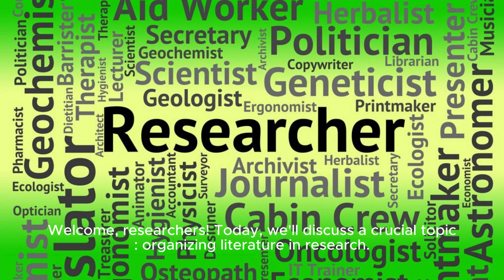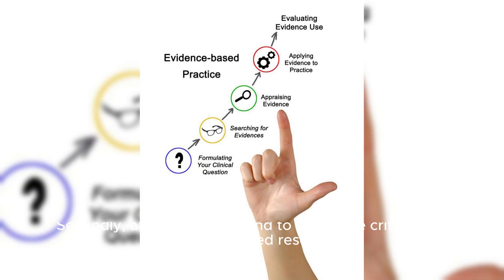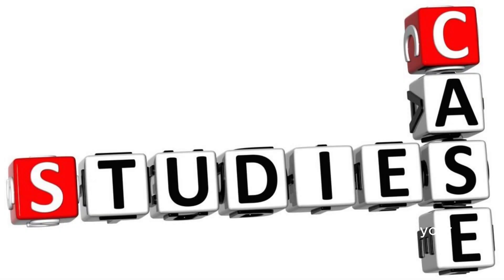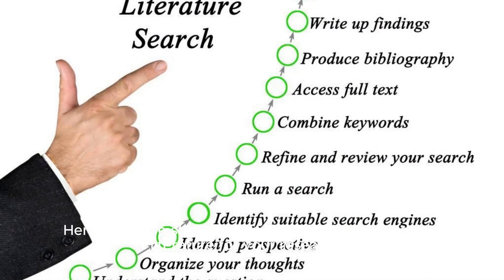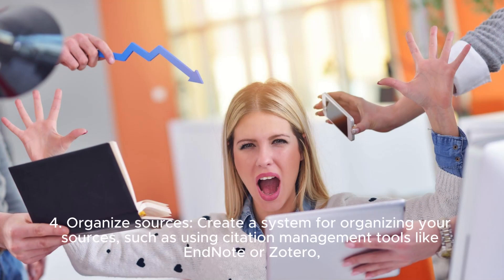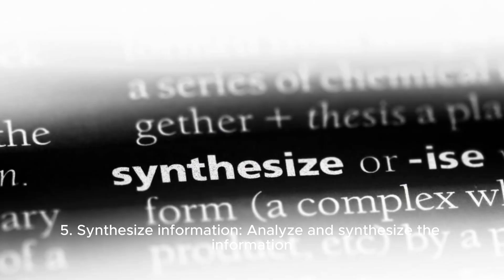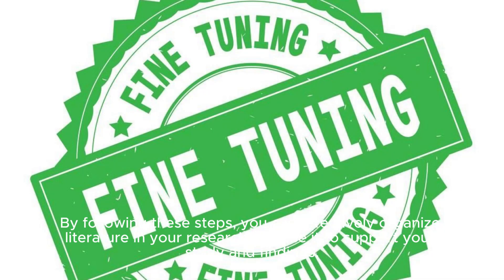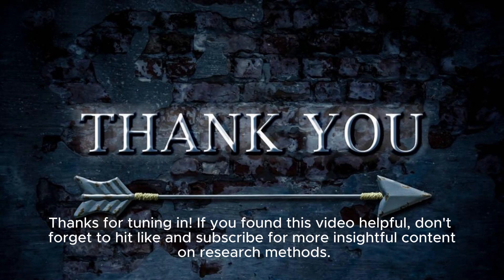Organizing Literature in Research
Organizing literature in research have advantages in addressing the issues in clear and concise manner and attracting readers